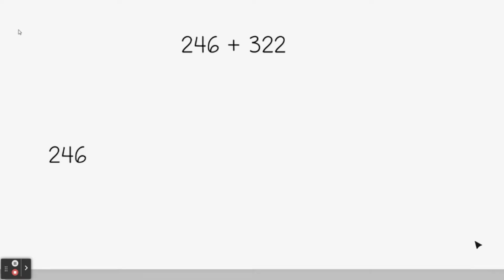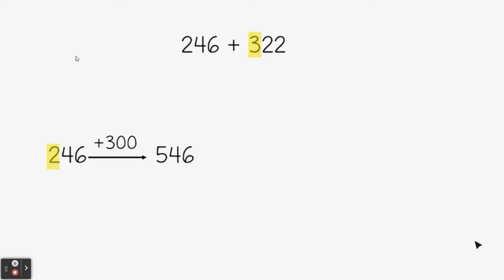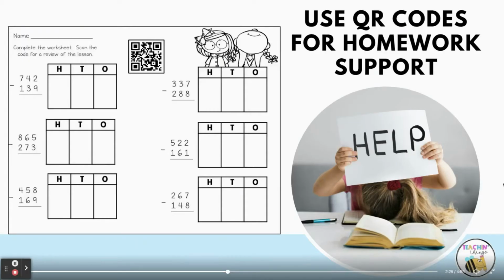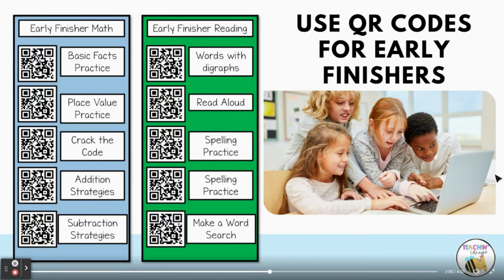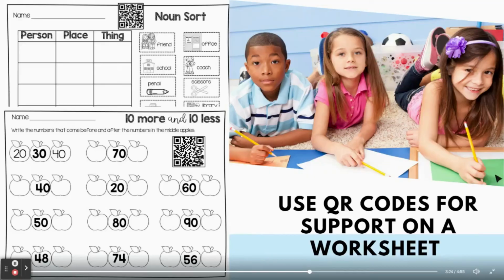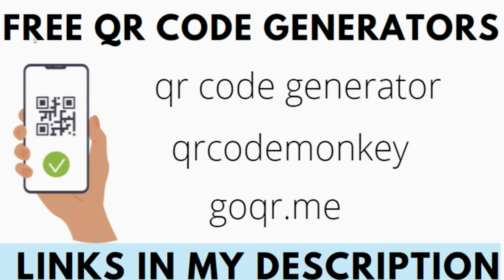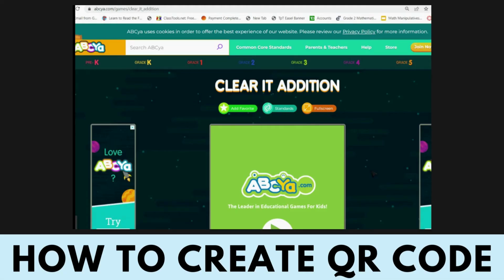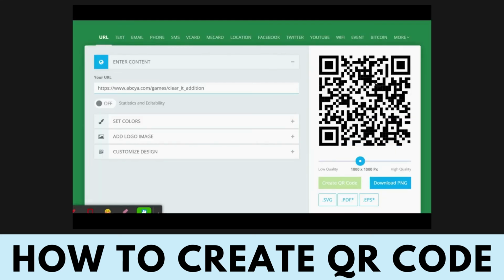QR Codes in the Classroom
Using QR codes in the classroom is a game changer.  QR codes support struggling students by offering differentiation, they give students the opportunity to review work and directions instead of interrupting you,  they encourage independence in the classroom, and they turn boring, static lessons into fun and exciting learning experiences.  Check out a few ways I use QR codes in my classroom.